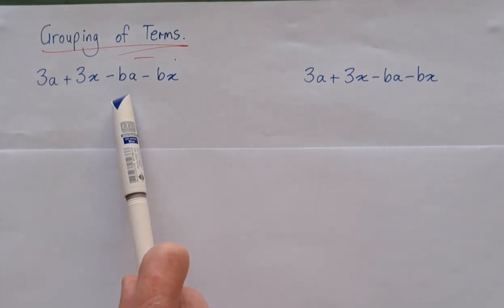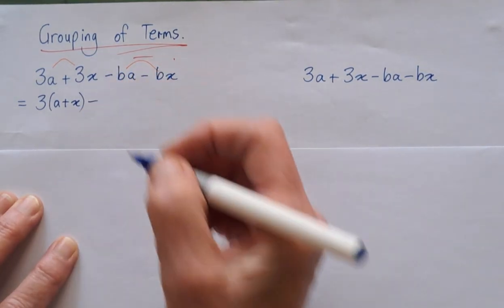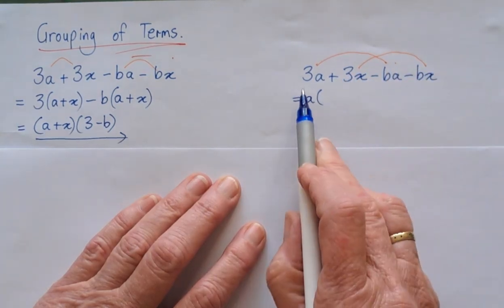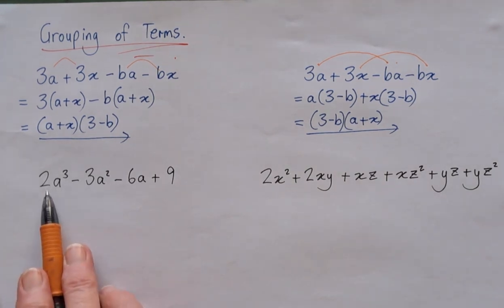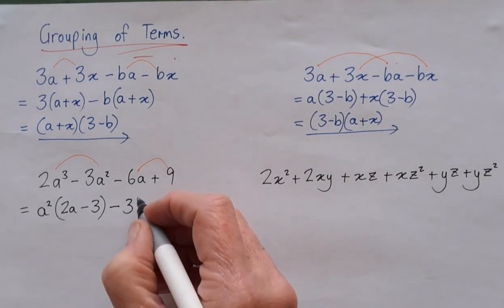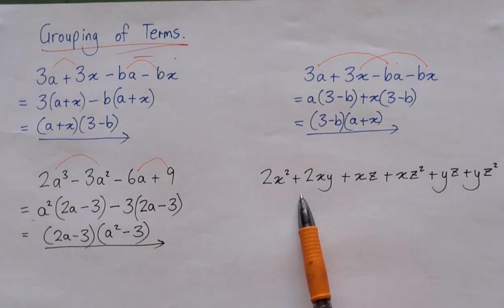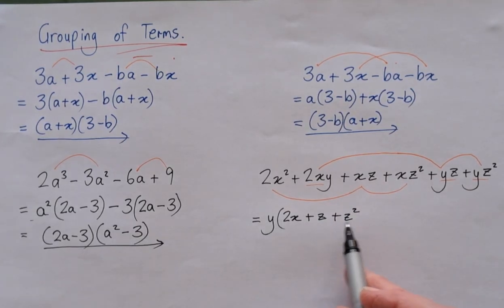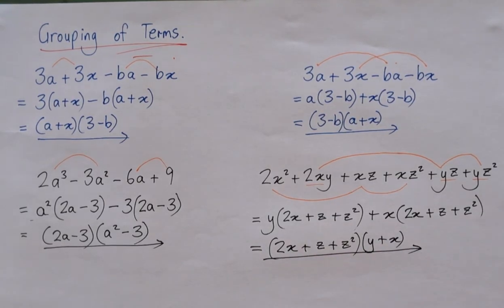Factorisation | Ep 3 | Grouping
grouping 4 or 6 terms to factorise an algebraic expression